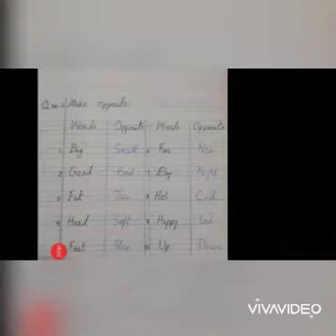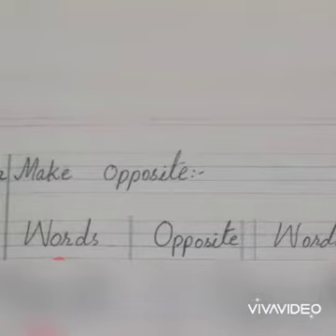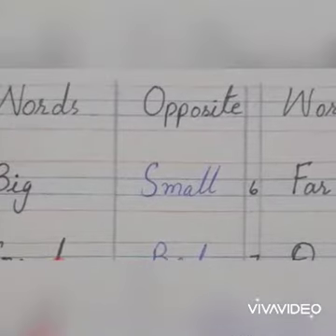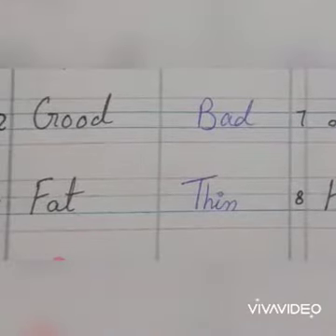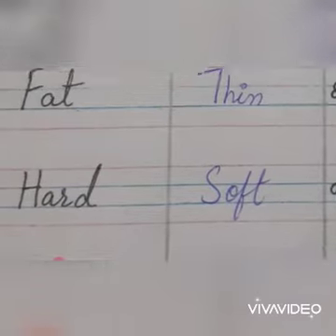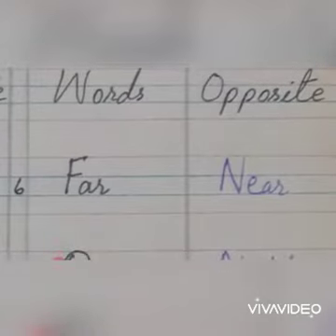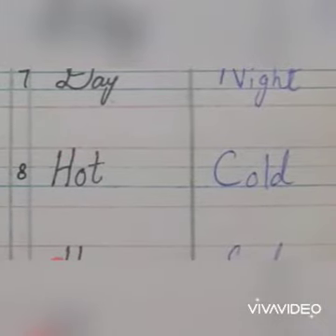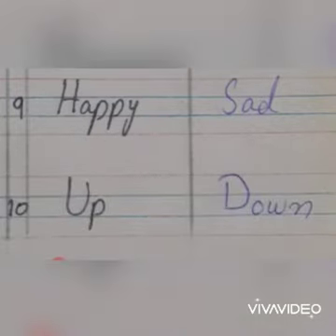Class I,English (Lang) , Week 02,Lecture #02